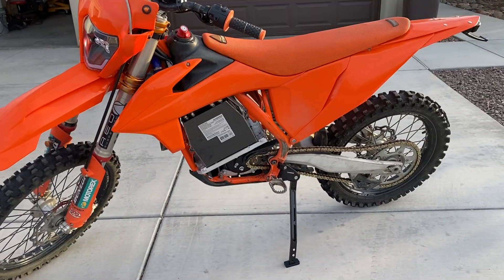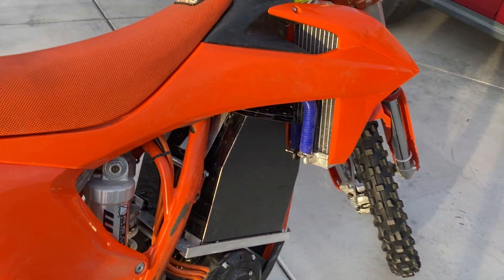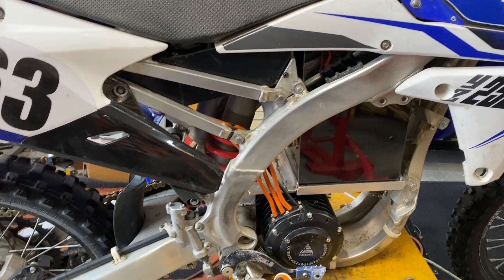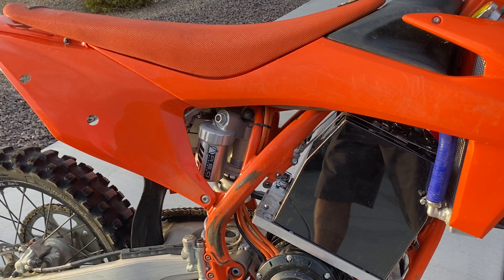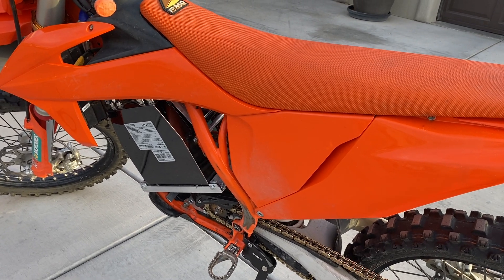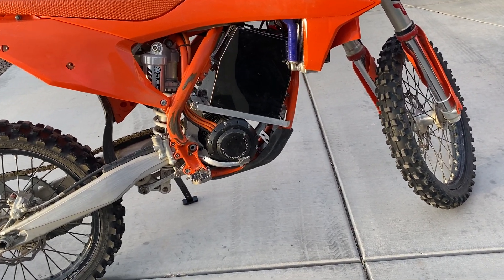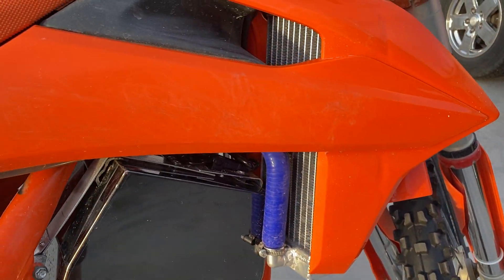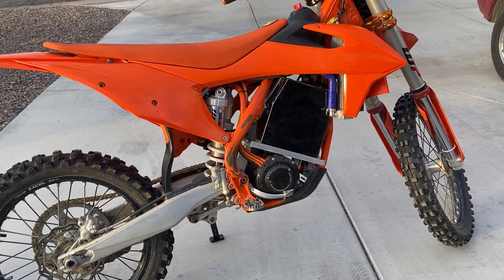John's KTM 450SXF converted to street legal Electric. QS138 70H V3 , Votol EM260S, Amorge battery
I can convert most any model dirt bike to electric. For strickly dirt, or for the street/dirt.  These can be easily registered for the street in Arizona and most other states.  Bigger batteries can be made by Amorge.  this is a 50.4AH battery with Molicell P42A.  Good for 25 miles single track.  With P45B cells, maybe 10% more, with Samsung 50S about 20% more.  These are all 20S12P.  I have put 20S16P battery in the newer KTM frame, and that adds 25% more to all these combinations.  Weight is about 240 lbs as it is, about 10lbs more for the bigger battery